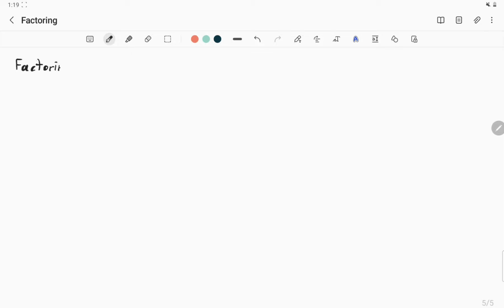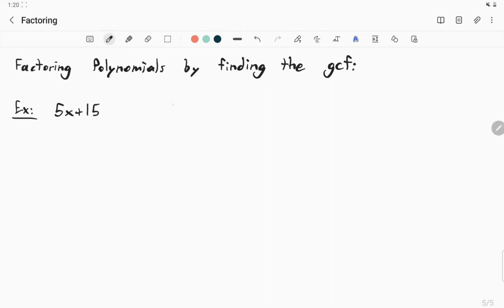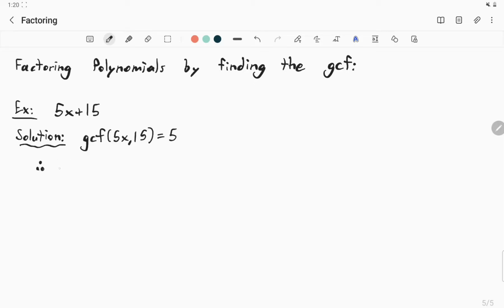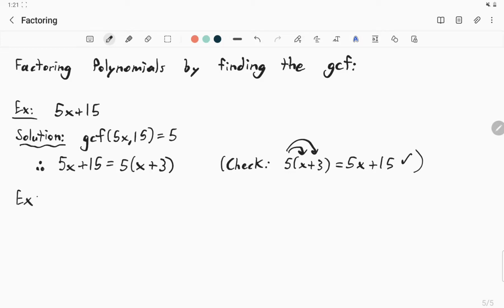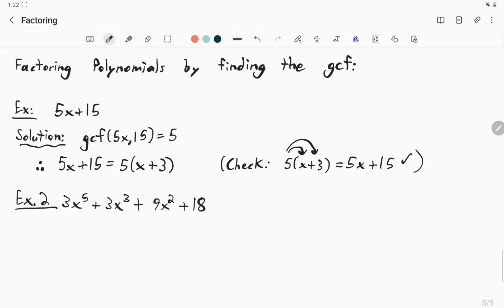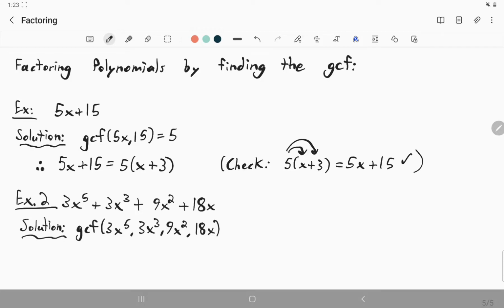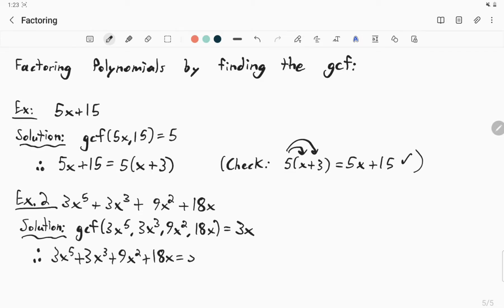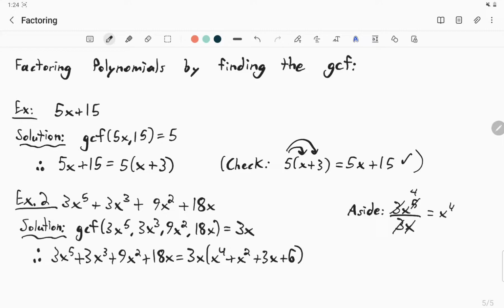Factoring polynomials using the greatest common factor!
In this short video, we go over how to factor polynomials using greatest common factors, and do two examples!